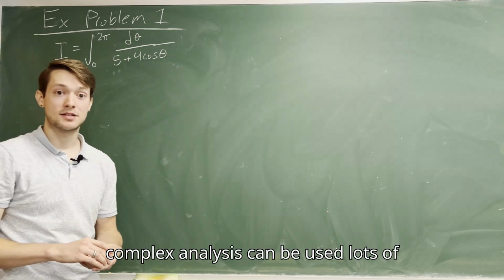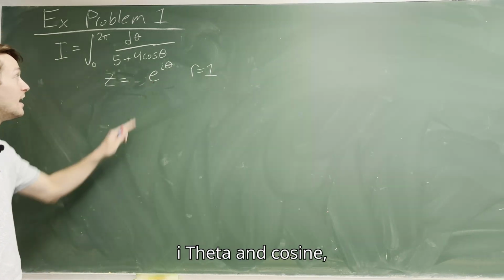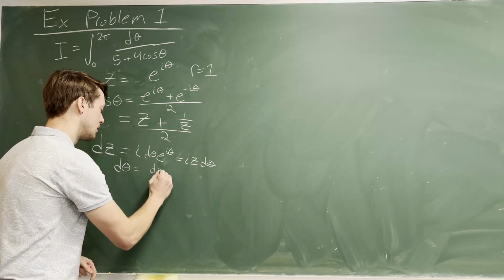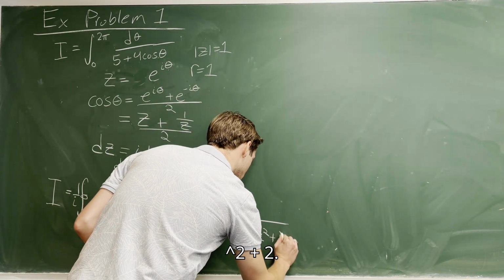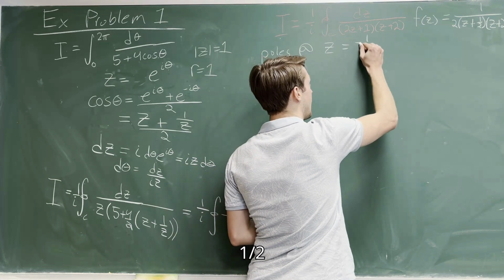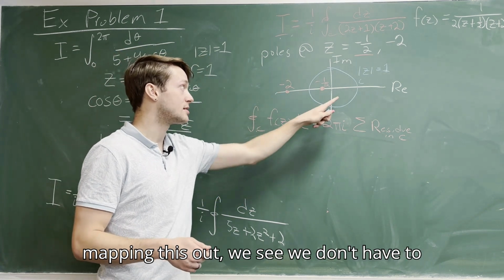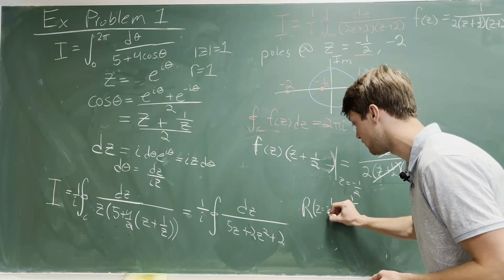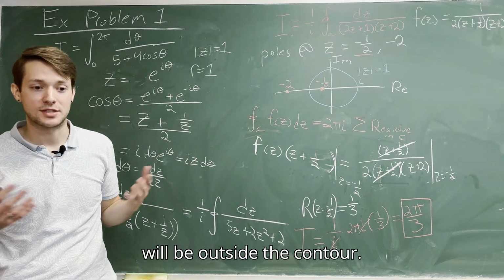Complex Analysis 5: Applying the Residue Theorem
Zack discusses how and when to use the Residue Theorem to solve integrals, how to substitute complex numbers, and works through an example problem